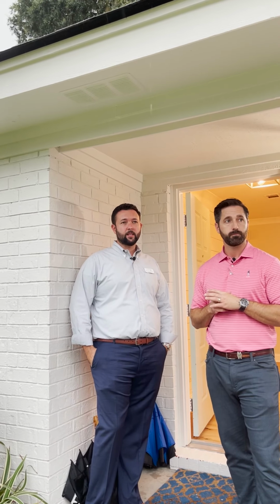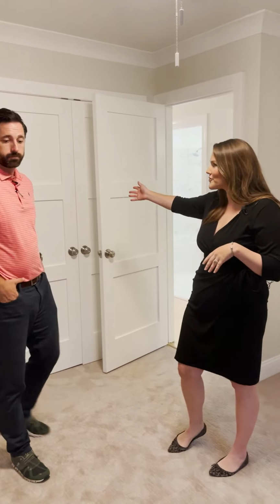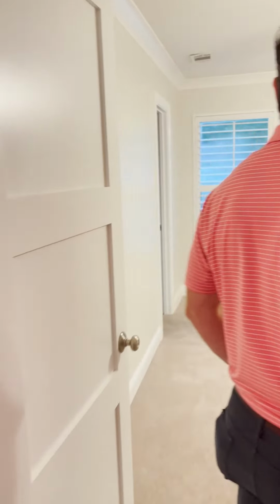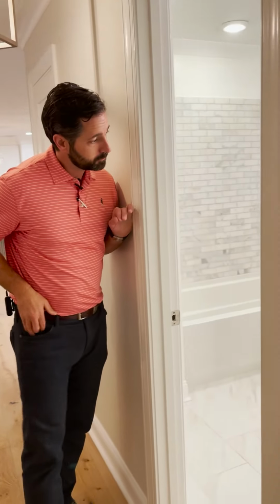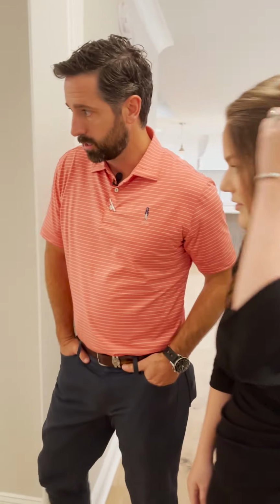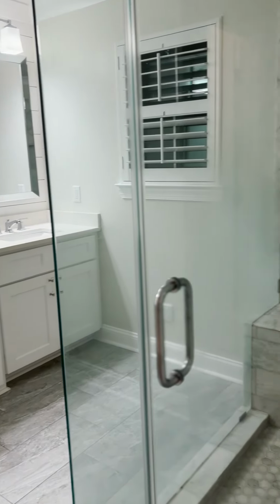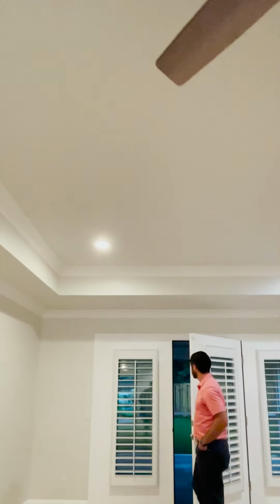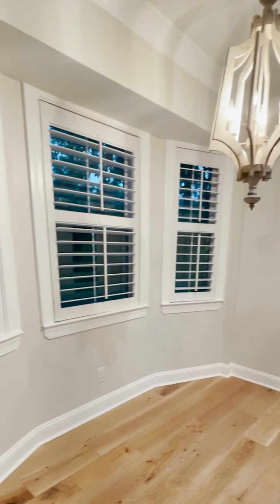Isle Of Hope Open House Tour | Savannah, GA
Completely remodeled gorgeous ranch-style home on Isle of Hope! This fully renovated home features 3 bedrooms, 3 full bathrooms with an open layout. Nothing was left untouched during this remodel - new roof, new HVAC, new irrigation in the front, and astroturf in the back yard. All new windows, hardwood flooring throughout, quartz countertops, marble showers and a large screened in porch are just a few things that this home has to offer! Call today to schedule a showing!